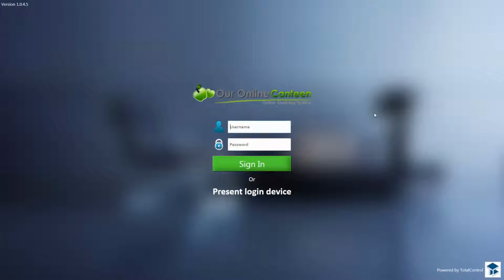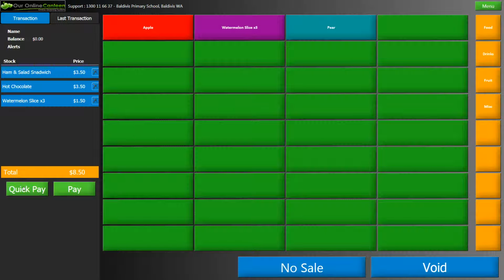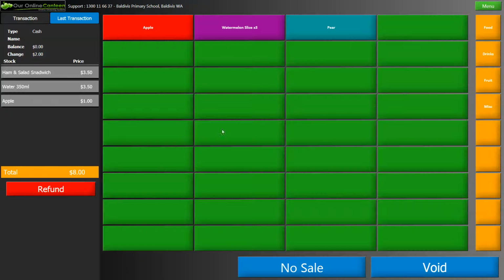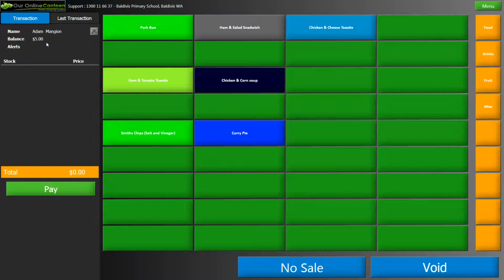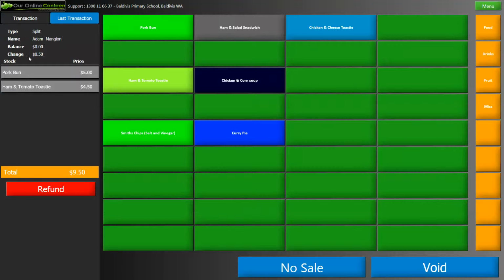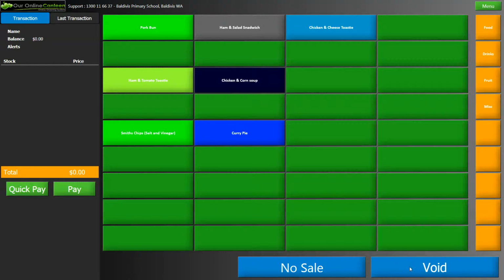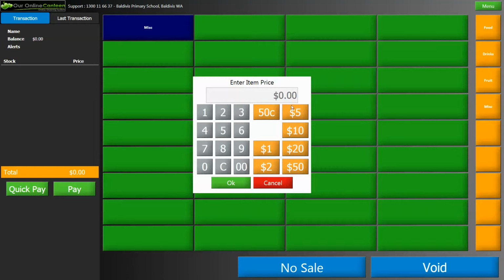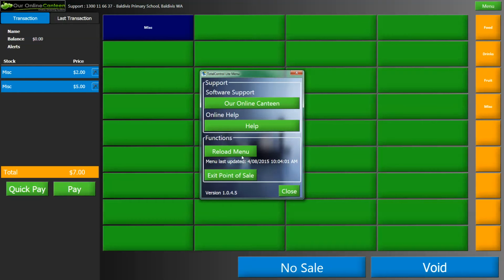TCLite - Operator run-through